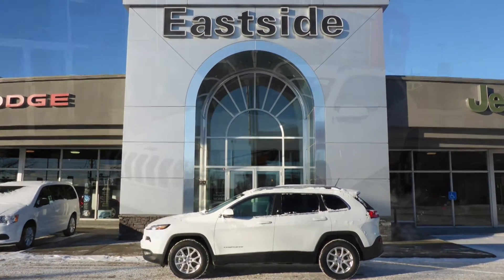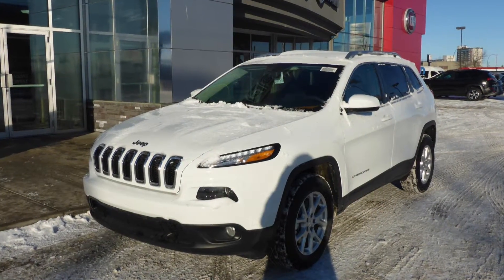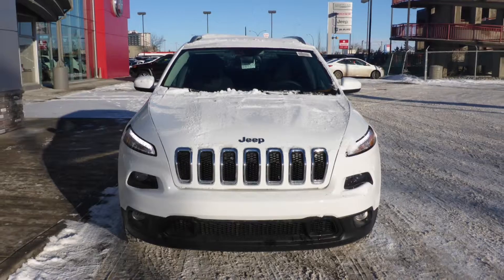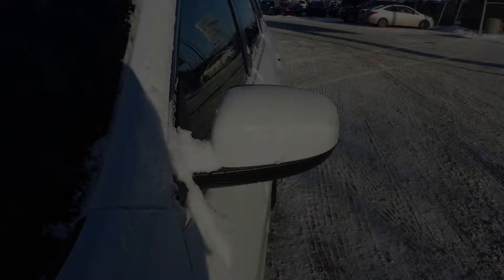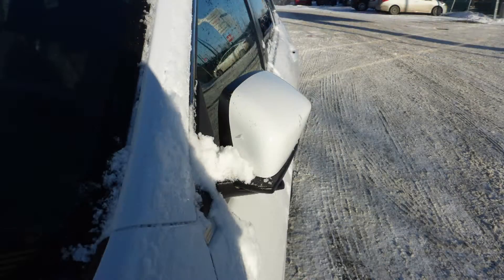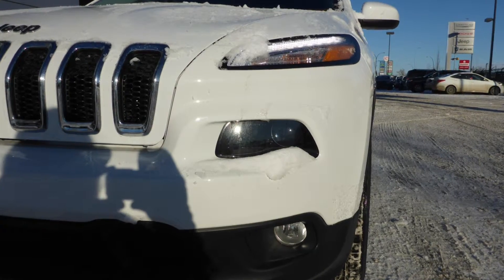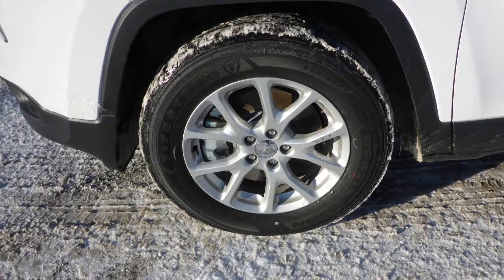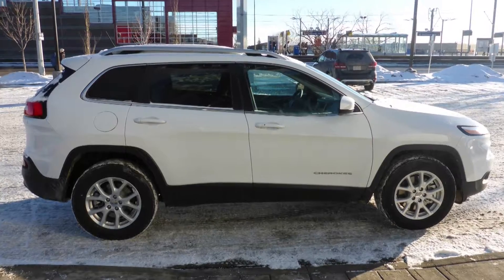2015 Jeep Cherokee North for Lisa - Eastside Dodge - Calgary Alberta